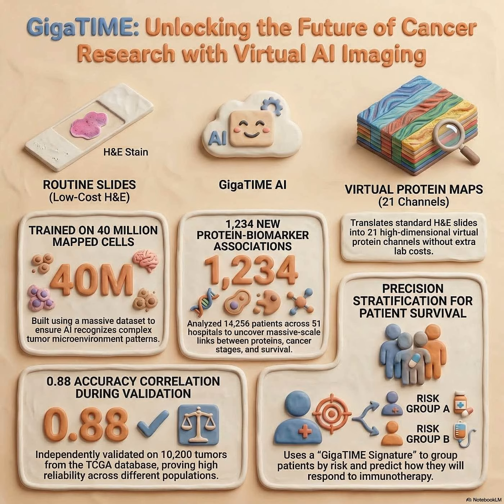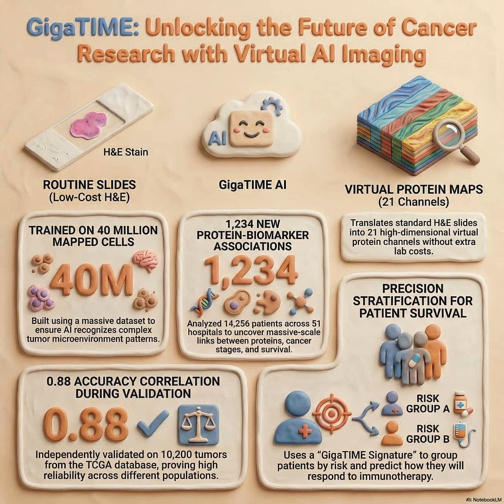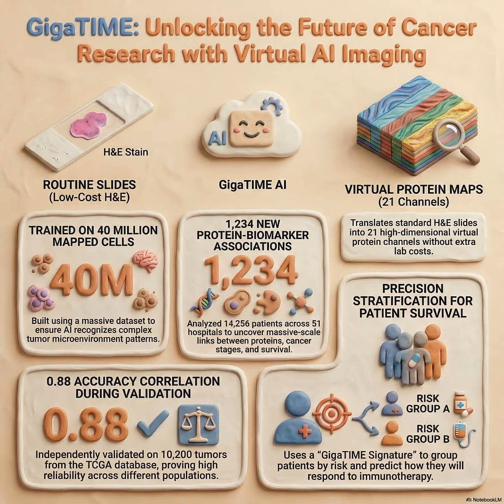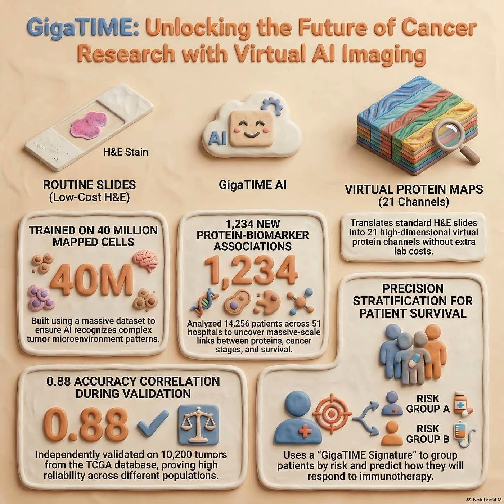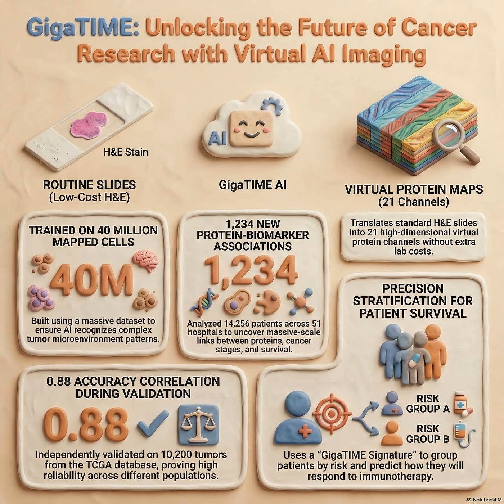GigaTime: Translating the Tumor’s Language with Open-Source AI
We explore Microsoft Research’s GigaTime, an open-source AI that translates cheap H&E slides into virtual 21-channel maps of the tumor microenvironment. Learn how 40 million cells were learned, 14,000 patient validations, and 1,200+ immune–biomarker associations open the door to digital twins and precision immunotherapy—without exorbitant costs. We also discuss the challenges of AI reliability in medicine and what other hidden biological languages might be waiting to be decoded.